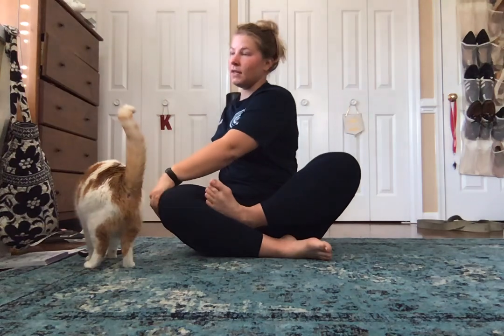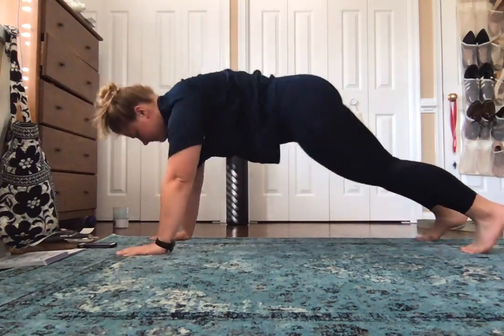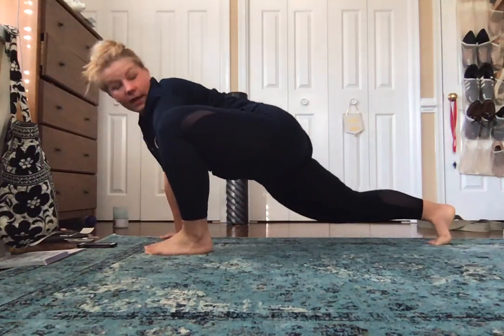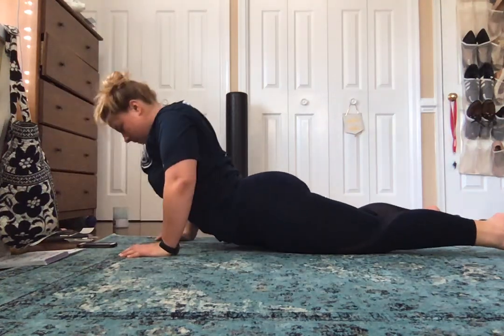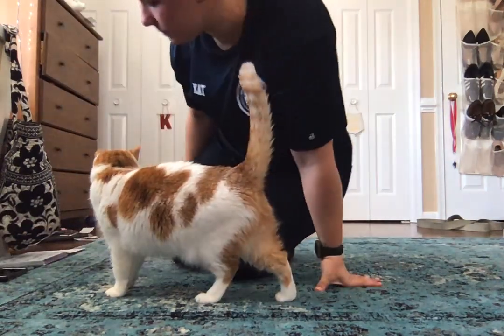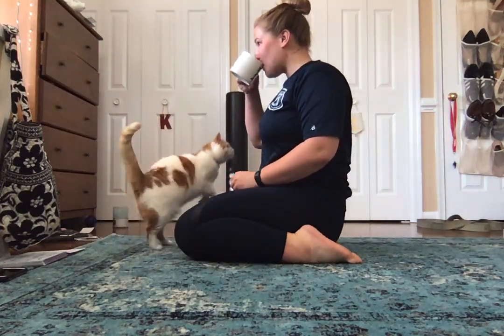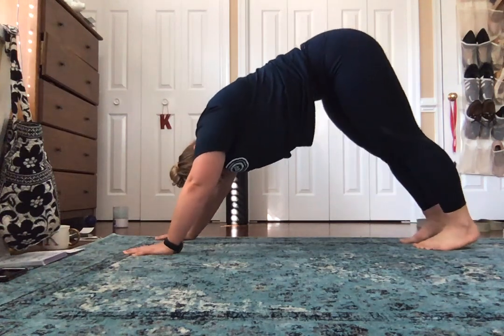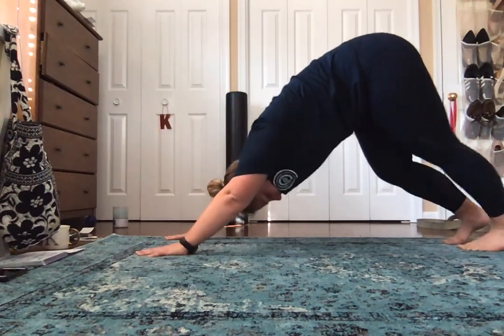Core & twist flow